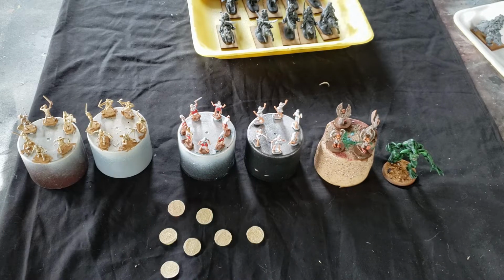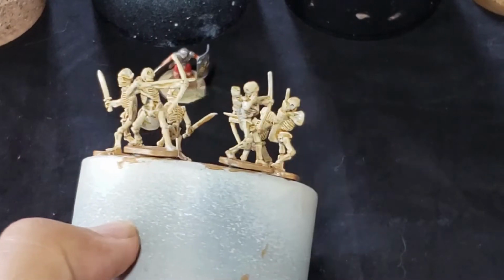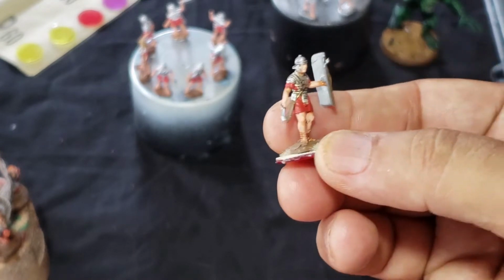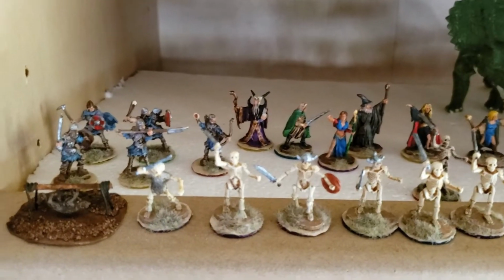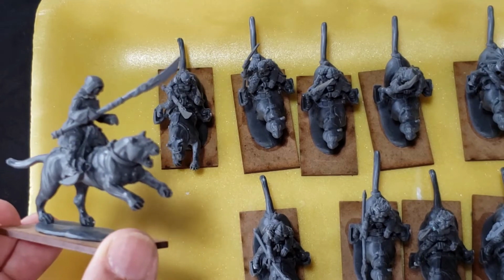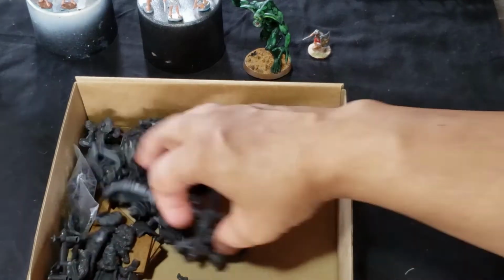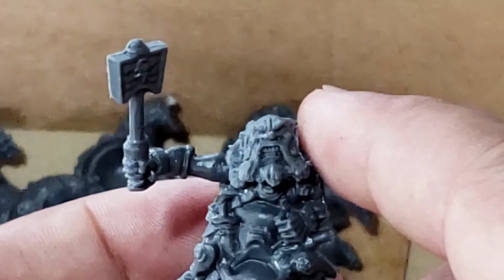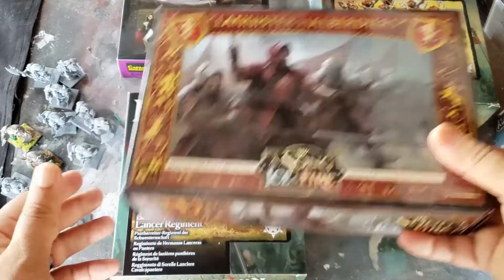MJ Miniatures working on that pile of Shame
painting Caesar miniatures 1/72 scale undead miniatures showcases my new undead figures for 1/72 scale. These figures will be used in a variety of games. I also show some 28mm mantic minis I am working on.